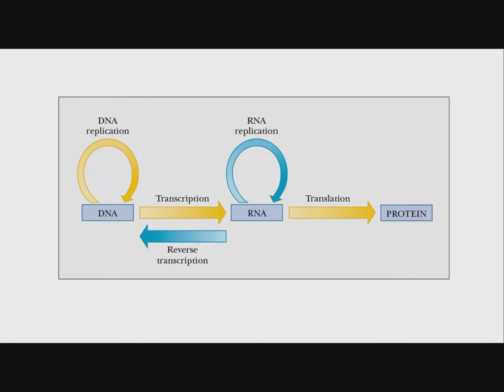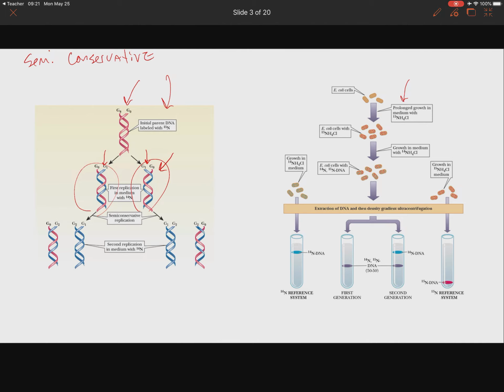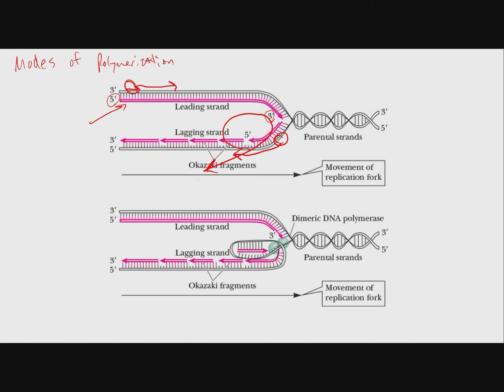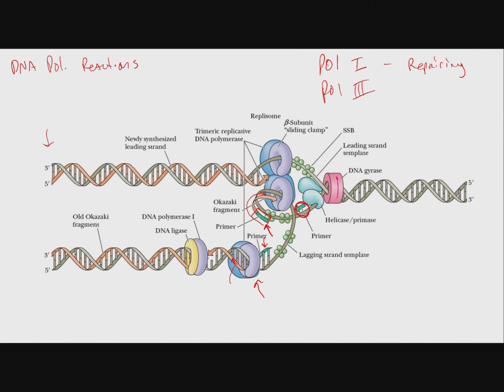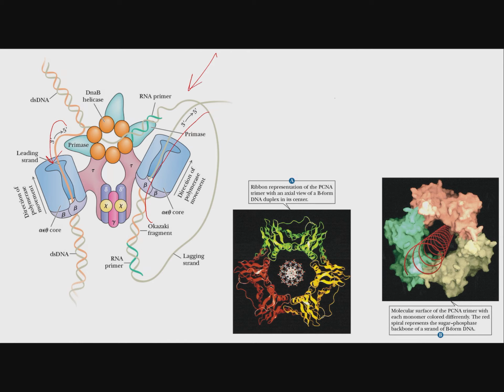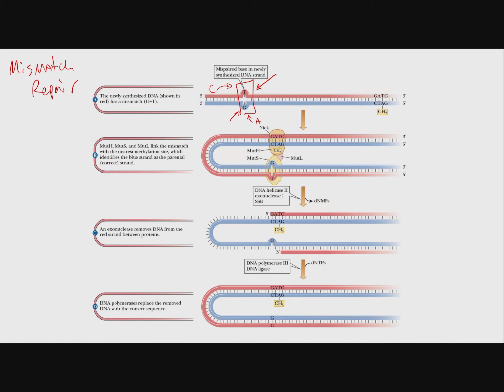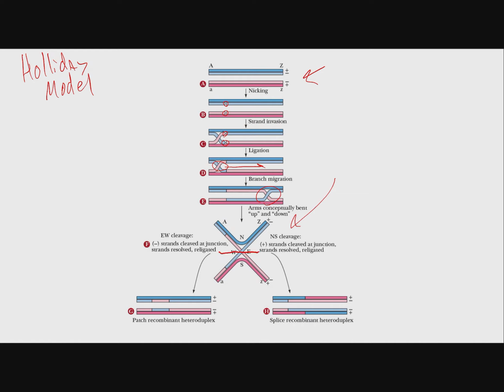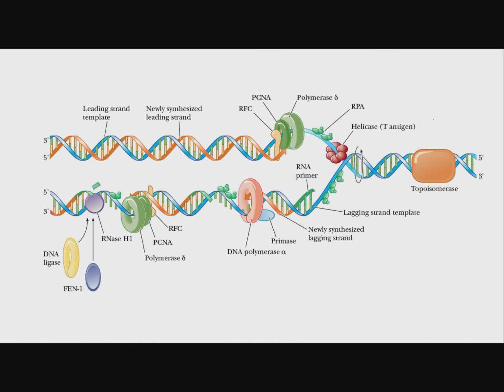CHEM 150 - Replication